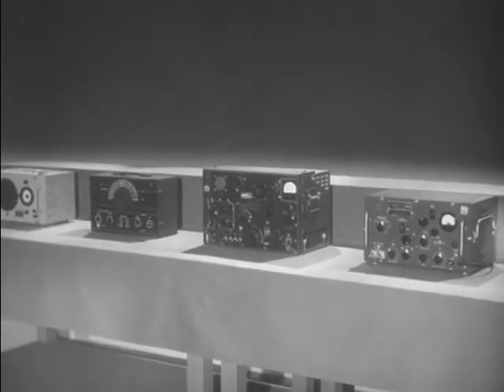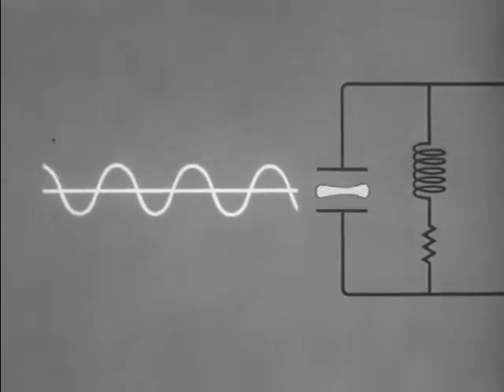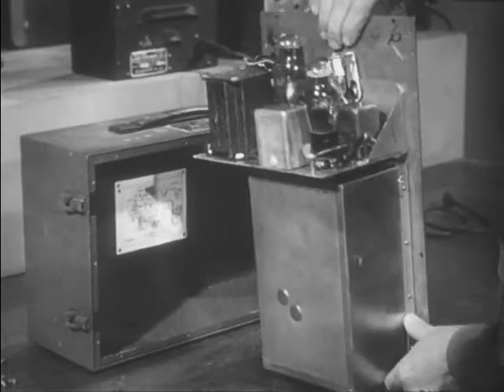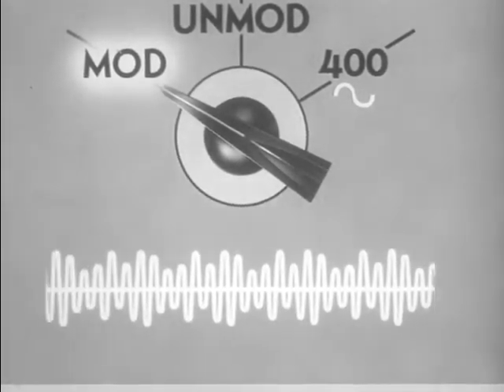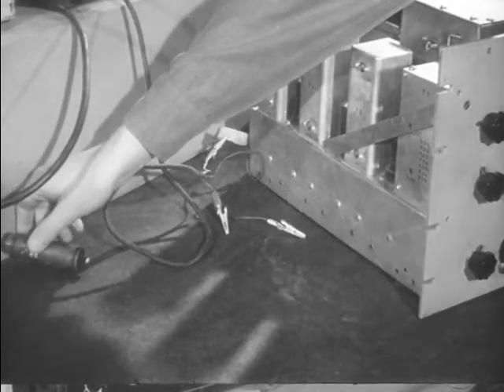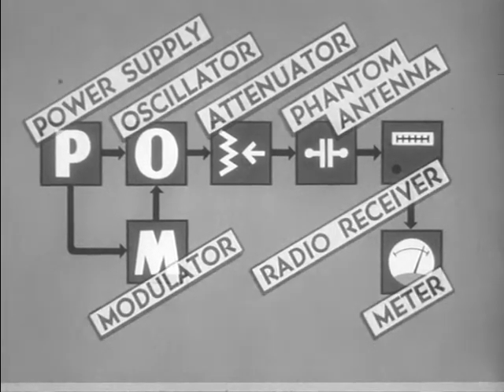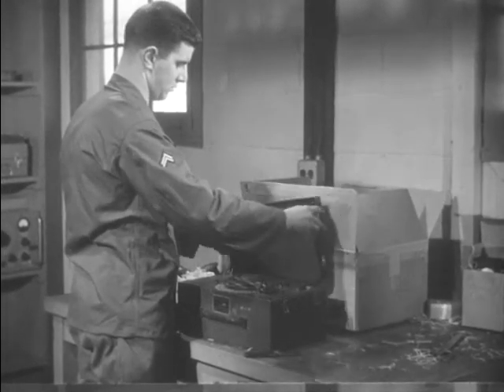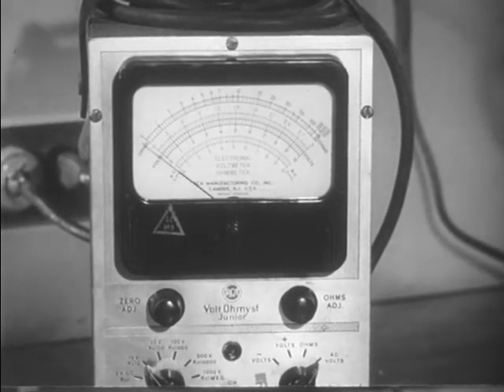Circuit Testing: Signal Generators (1951)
Army training film explains the theory and operation of the signal generator, including oscillating circuits, audio-oscillators, radio frequency oscillators and frequency meters.